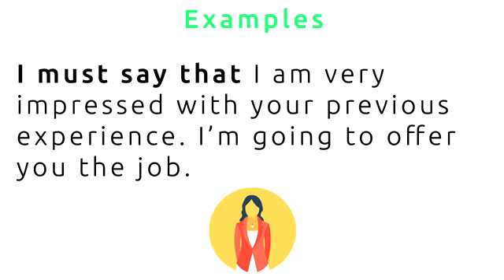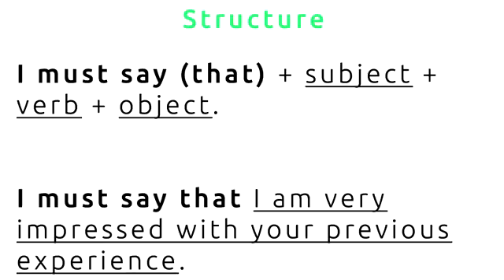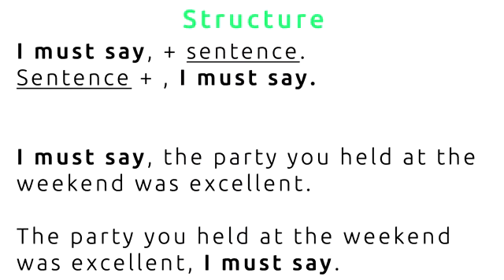English speaking pattrens Mastery upgrade your English-5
to improve speaking English